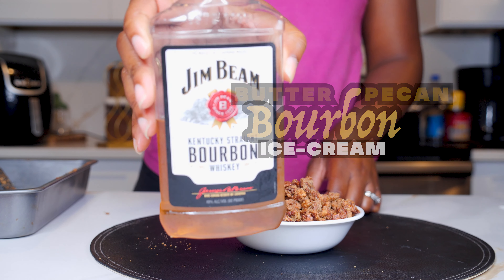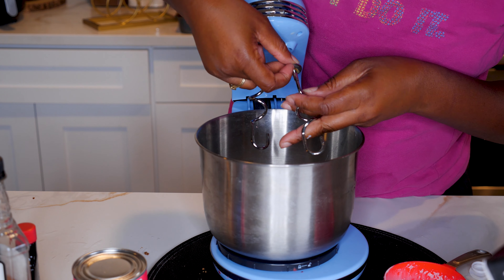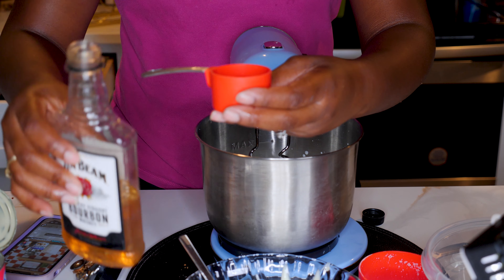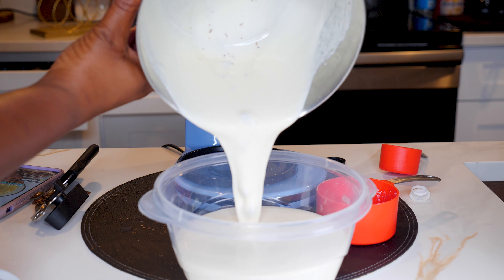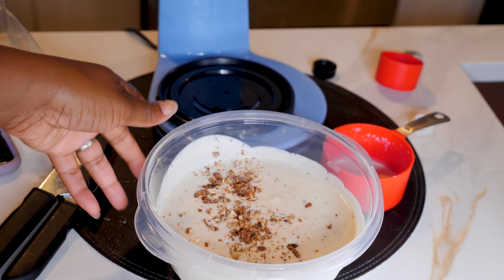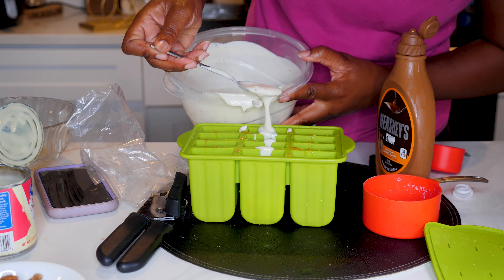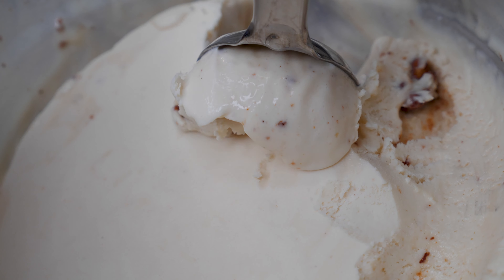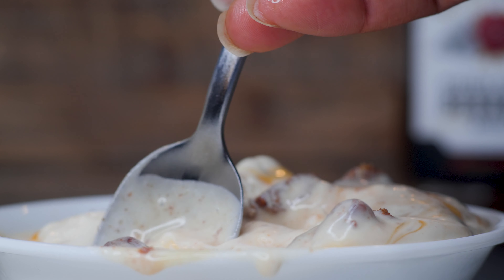HOW TO MAKE BUTTER PECAN BOURBON ICE-CREAM